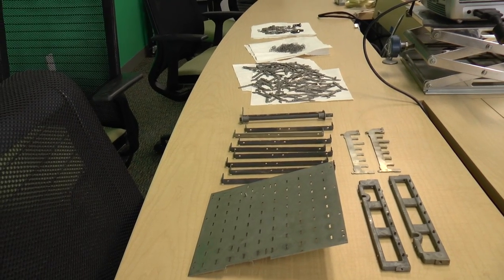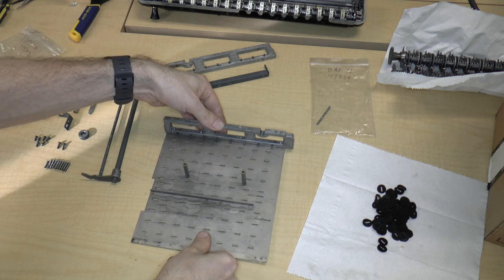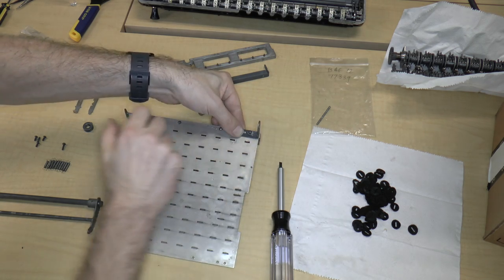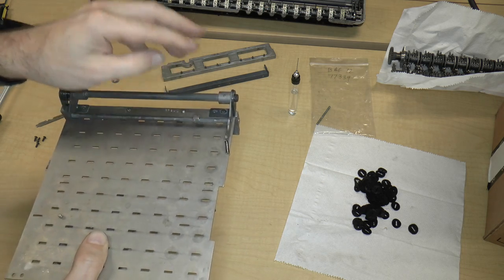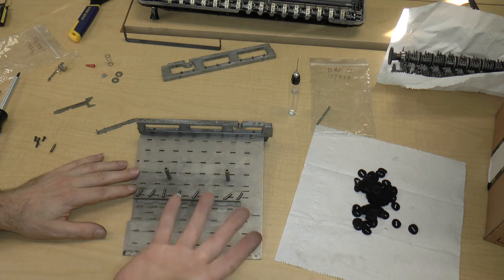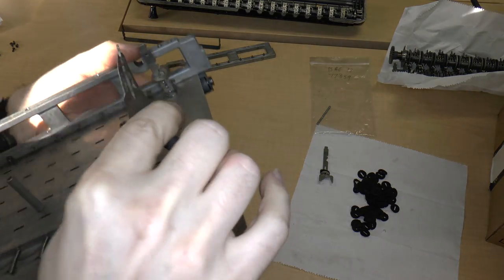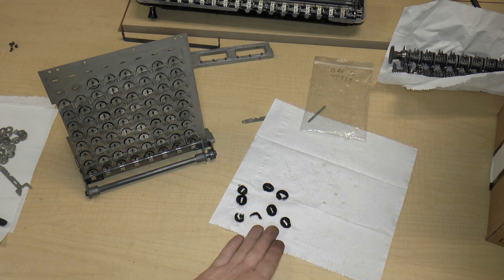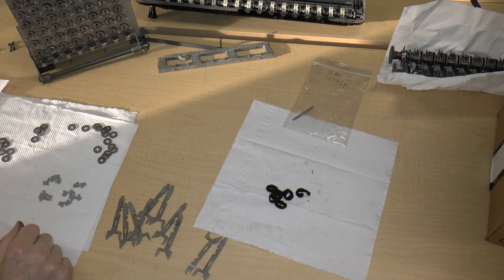Disassembling a 1920s Monroe model K mechanical calculator, part 19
Reassembling the keyboard (mostly).

This is the 19th part in a series where I completely take apart -- or as much as I can, anyway -- a 1920s Monroe mechanical calculator. You can get these from eBay very easily, but most don't work well or at all. The idea is to take it apart to see how it works, then fix the broken parts and restore it to full working condition.